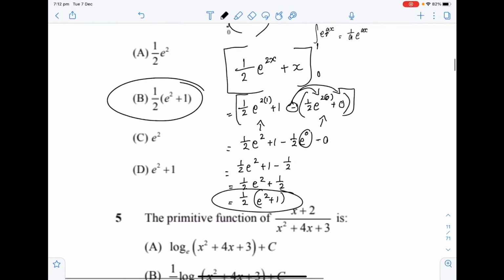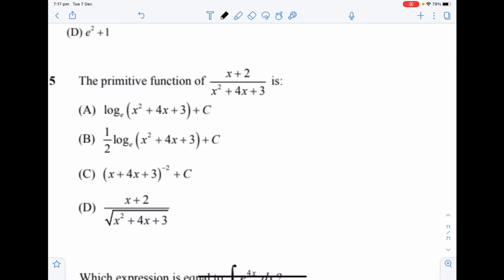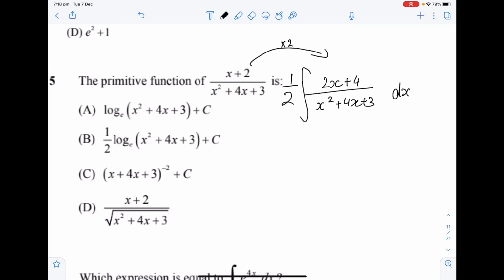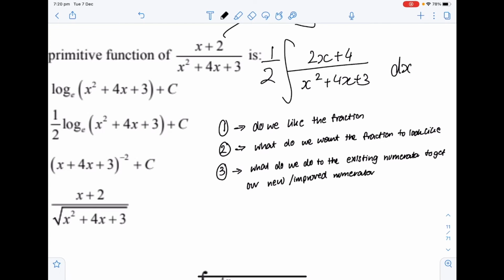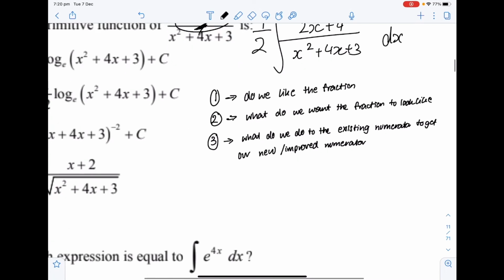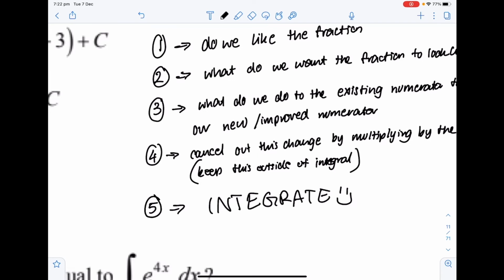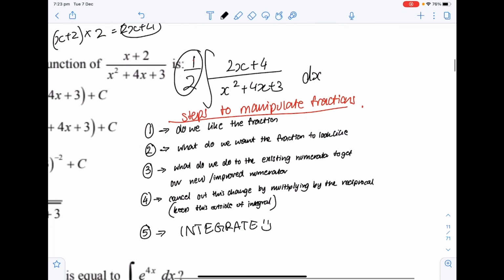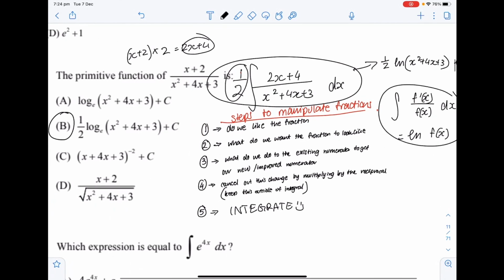HSC Advanced Math: Solving for the primitive function | Integrals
In this lesson, our 97.00 ATAR, Math Mentor Nireeksha will break down a past HSC question on integration. This will include finding the primitive function of an equation as well as the steps to manipulate fractions! 🙌🏽